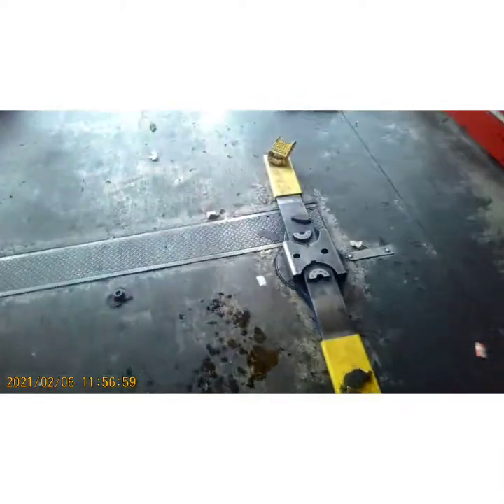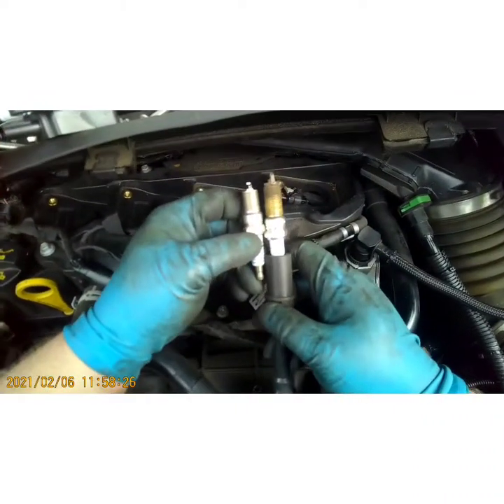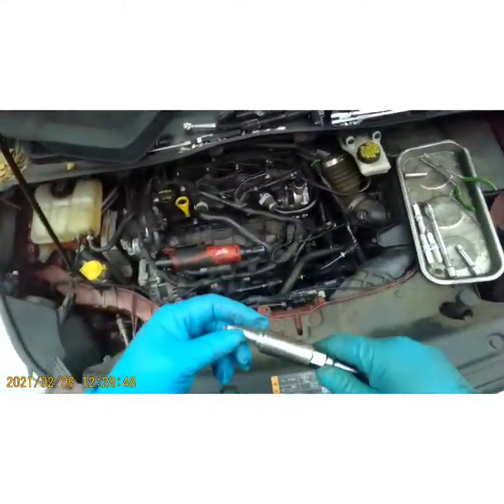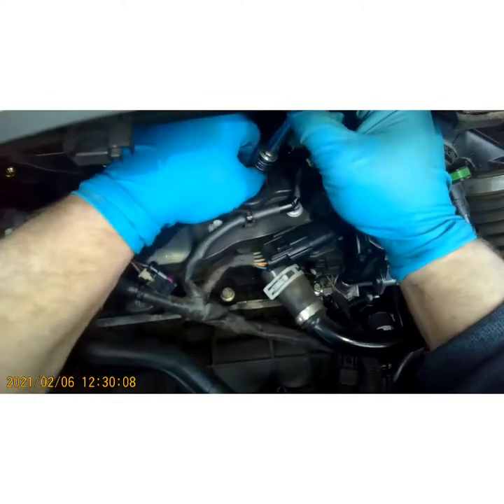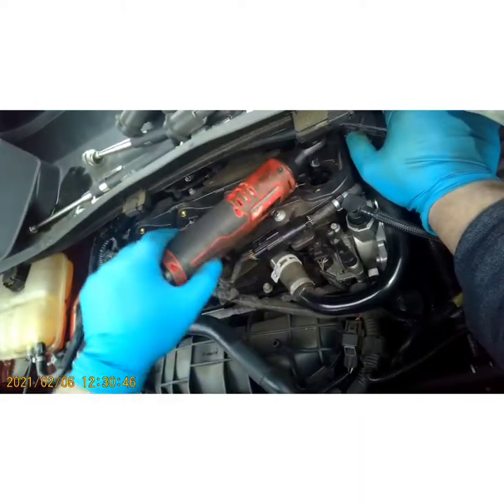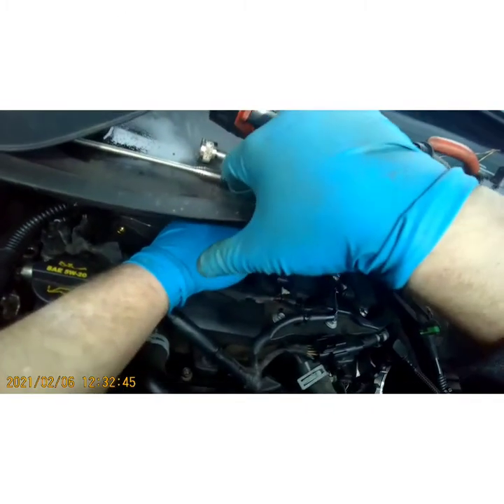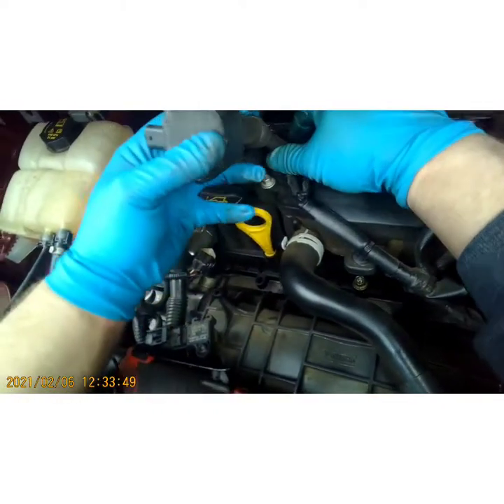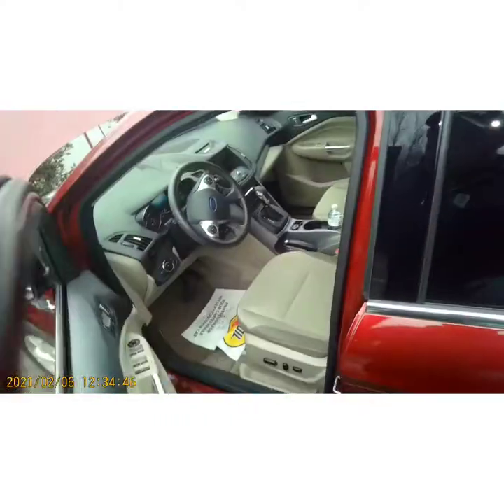how to tune up ,spark plug replacement, 2014 ford escape ecoboost 1.6 4cylinder